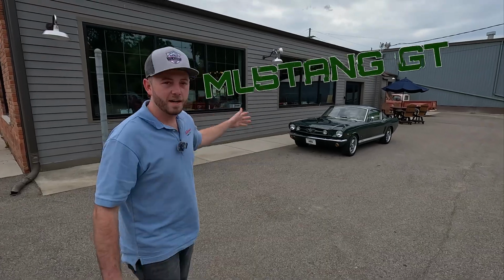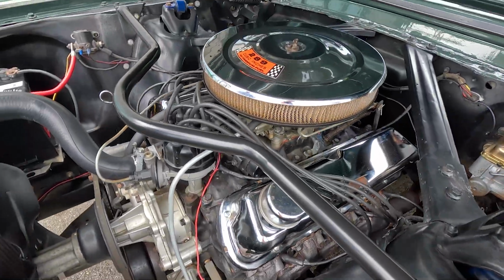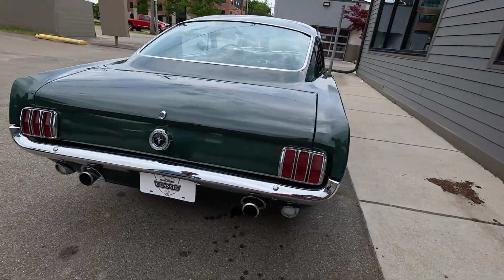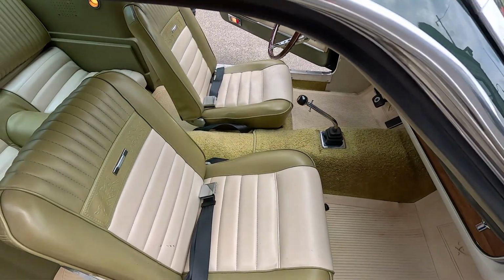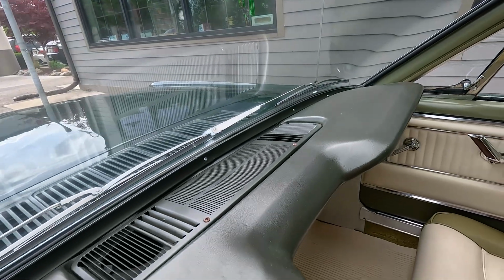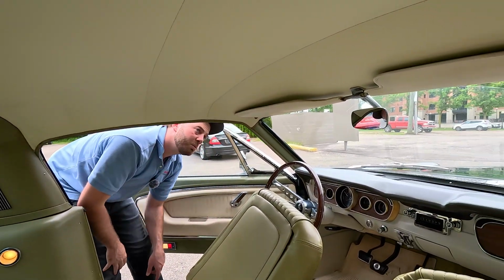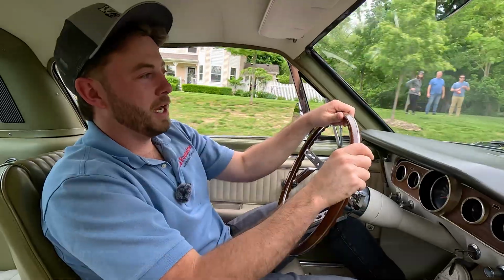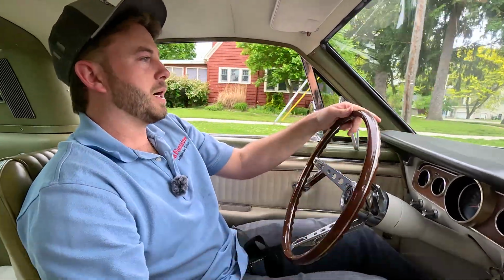1965 Mustang Fastback GT (4-Speed)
This vehicle has sold, to view our current inventory check out the

289CI | 4-Speed Manual | A-Code | Factory GT & Pony Deluxe Interior | Restored | Disc Brakes | Power Steering

Vehicle Highlights:

A-Code 2+2 Fastback

289 CI V8 | 4-Barrel Carburetor

4-Speed Manual Transmission | Correct Lock-Out Shifter

Factory GT Equipment Group

Factory Pony Interior (Interior Decor Group)

Code R Ivy Green Exterior with White Rocker Stripe

Code 68 Light Ivy Gold & White Crinkle Vinyl Interior

Concours-Level Restoration Completed in 2015

Long-Term Collection Ownership

This 1965 Ford Mustang Fastback GT is a true A-Code car featuring the optional GT Equipment Group and Pony Interior package both introduced in celebration of the Mustangs one-year anniversary in 1965. The car underwent restoration in 2015 and has remained in long-term collector ownership since, preserving its condition.

The GT Equipment Group includes:

Front disc brakes

Dual exhaust with through-the-valance trumpet tips

Fog lights

GT badging and white side stripes

Upgraded suspension and quicker-ratio steering

Interior features include the Pony bucket seats, woodgrain dash and steering wheel, 5-pod gauge cluster, molded door panels, and push-button AM radio.

Additional Details:

Styled steel wheels with white letter radial tires

Chrome valve covers and open-element air cleaner

Remote drivers-side chrome mirror

Finished in factory Code R Green with a matching Code 68 Ivy Gold/White interior, this Mustang is both visually correct and mechanically dialed-in. With its desirable spec, long-term care, and detailed restoration, this GT Fastback is an excellent opportunity for both enthusiasts and collectors.
Factory Styled Steel wheels with White Letter BFG are also with the car if your after a more original aesthetic.

Address:
211 South Main Street